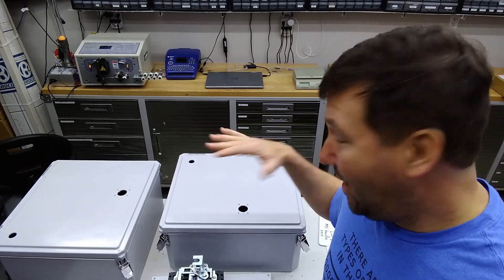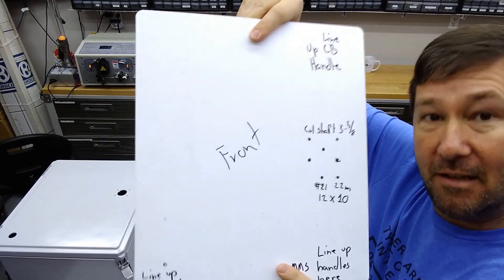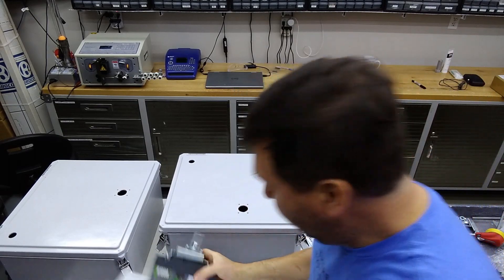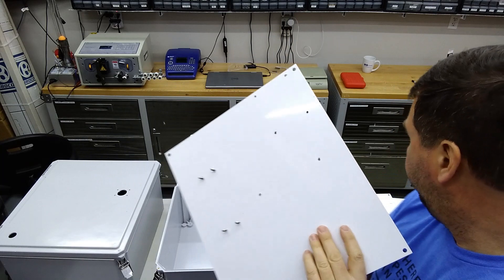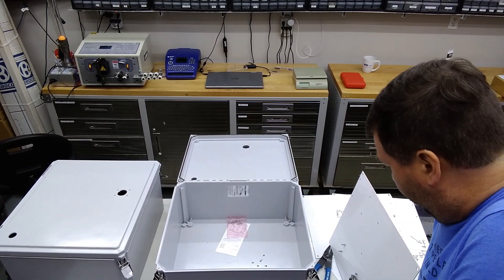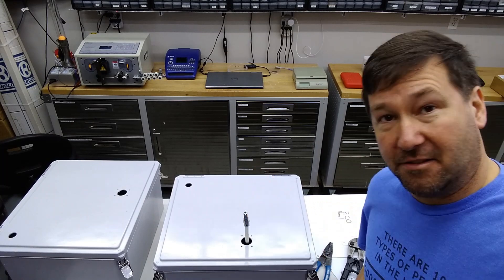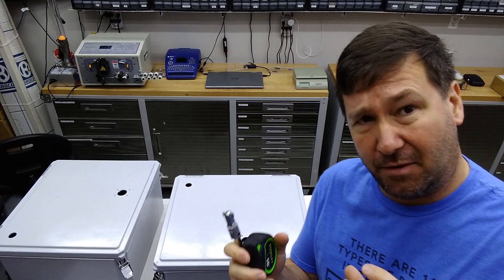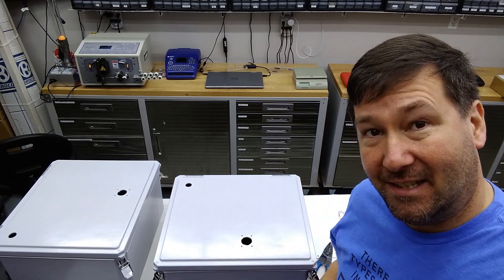UL 508A Industrial Control Panel Building Tips. Using Templates to Save Time and Fastener Lengths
Today I wanted to give you some quick tips to help you save time when building control panels by using templates and also how to cut fasteners after components are mounted if they are long.